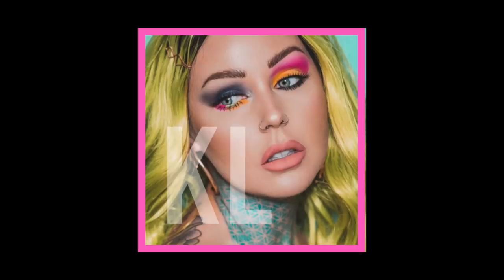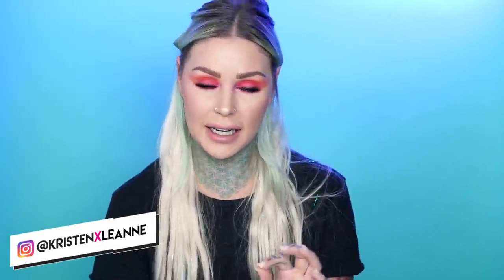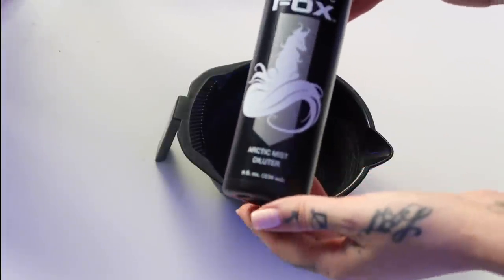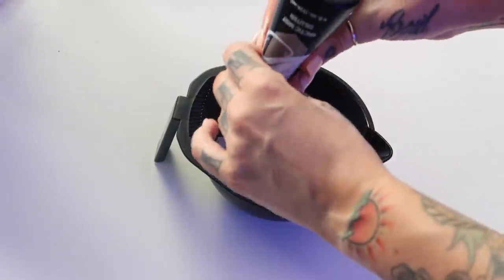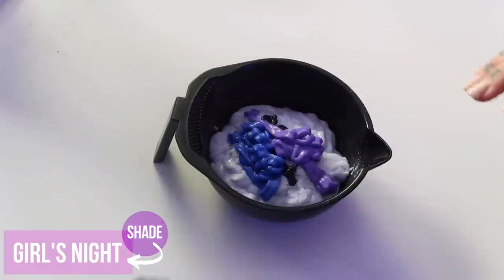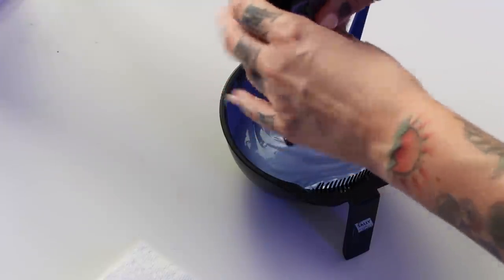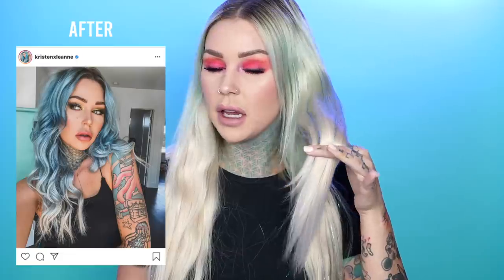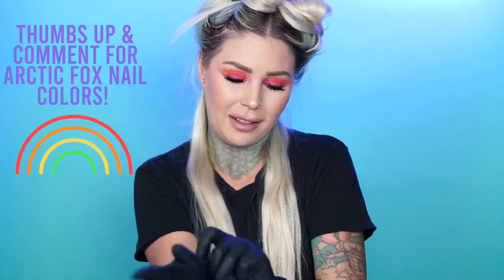HOW I DYE MY HAIR BLUE DIY HAIR COLOR | Kristen Leanne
Let's color my hair blue! Sharing my formula with you. I don't measure my color with a scale, but you can if you want to! I just prefer to eyeball it.